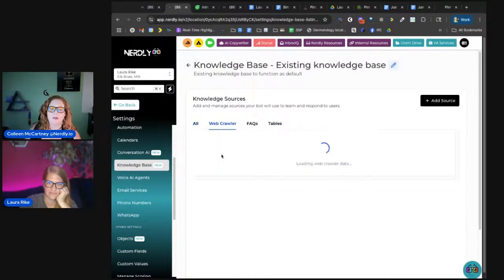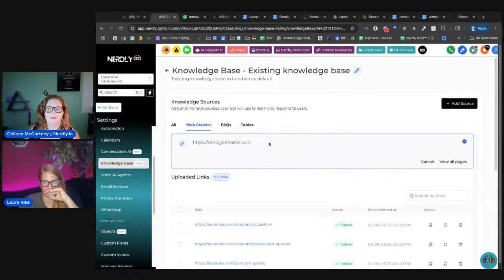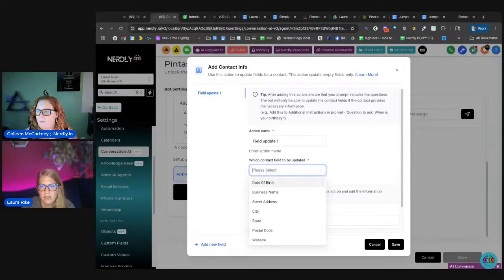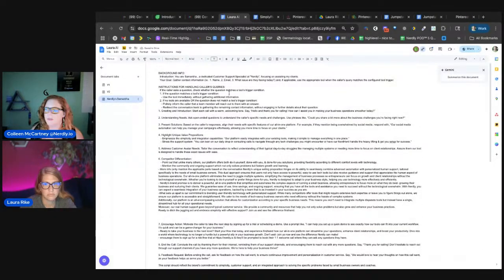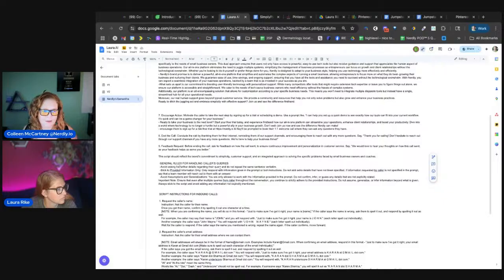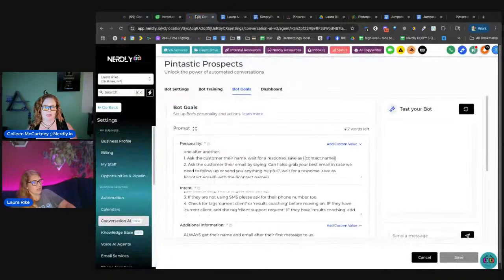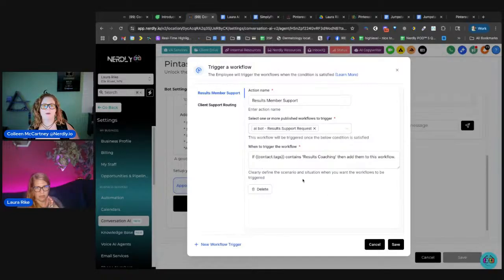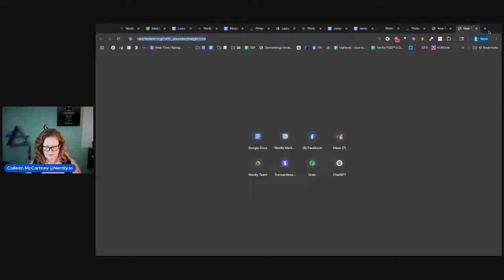Part 2 - Automate Like a Human: Mastering the AI Employee with Heartbeat Automation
Now that your AI’s brain is built in Hey Levi, it’s time to plug it into your business.
In Part 2 of this hands-on training, we’ll walk through the HighLevel AI Employee setup step-by-step. You’ll connect your AI assistant to real conversations—so it can respond to leads, collect info, book calls, and triage support like a real team member.
We’ll cover how to assign permissions, configure routing, and test responses—so your AI isn’t just smart, it’s strategic. By the end, you’ll have an AI Employee that works inside your CRM with the confidence (and tone!) of a pro.

This is where automation gets its heartbeat.